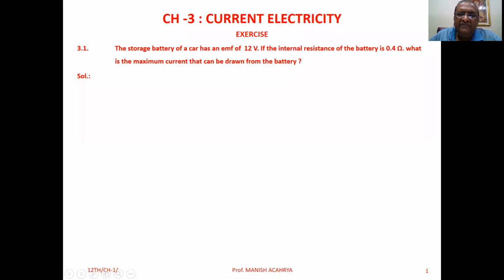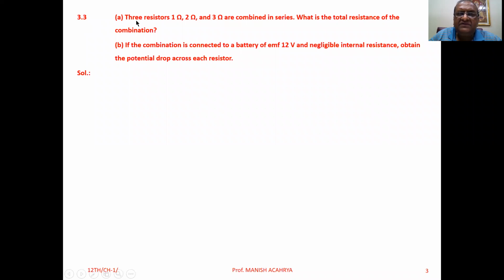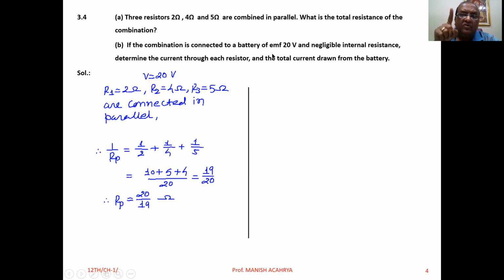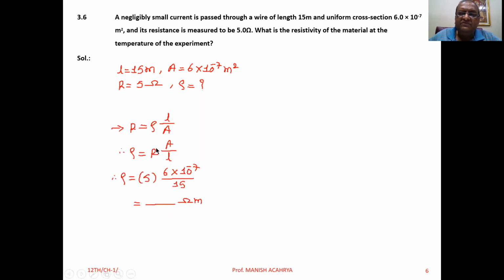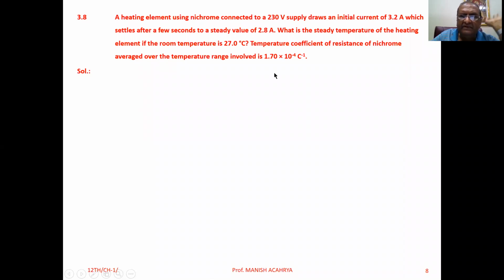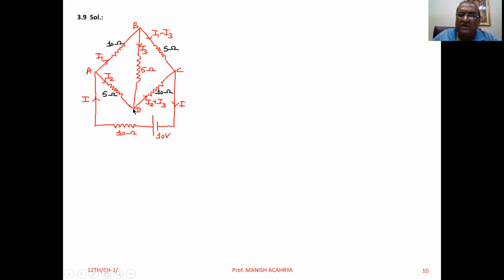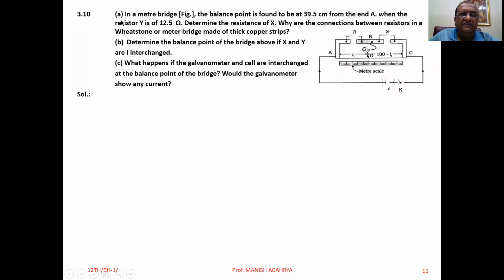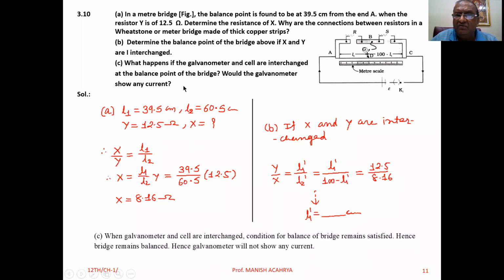CH-3-Lect.-7-Current Electricity-Exercise numerical- 3.1 to 3.10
The storage battery of a car has an emf of  . If the internal resistance of the battery is  what is the maximum current that can be drawn from the battery ?, A battery of emf  and internal resistance  is connected to a resistor. If the current in the circuit is  , what is the resistance of the resistor ? What is the terminal voltage of the battery when the circuit is closed ? , (a) Three resistors  ,  and  are combined in series. What is the total resistance of the combination ? (b) If the combination is connected to a battery of emf  and negligible internal resistance, obtain the potential drop across each resistor.
, (a) Three resistors  , and  are combined in parallel. What is the total resistance of the combination ? (b) If the combination is connected to a battery of emf  and negligible internal resistance. Determine the current through each resistor, and the total current drawn from the battery., At room temperature  the resistance of a heating element is  . What is the temperature of the element if the resistance is found to be  given that the temperature coefficient of the material of the resistor is  ., A negligible small current passed through a wire of length  and uniform cross-section  , and its resistance is measured to be  . What is the resistivity of the material at the temperature of the experiment ?, A silver wire has a resistance of  at  , and a resistance of  at  . Determine the temperature coefficient of resistivity of silver. , A heating element using nichrome connected to   supply draws an initial current of  which settles after a few seconds to a steady value of  . What is the steady temperature of the heating element if the room temperature is  ? Temperature coefficient of resistance of nichrome averaged over the temperature range involved is  ., Determine the current in each branch of the network shown in Fig., (a) In a metre bridge, the balance point is found to be at  from the end  , when the resistor  is of  . Determine the resistance of  . Why are the connections between resistors in a Wheatstone or meter bridge made of thick copper strips ?
(b) Determine the balance point of the bridge above if  and  are interchanged.
(c) What happens if the galvanometer and cell are interchanged at the balance galvanometer show any current ?
, Exercise examples, Exercise numerical, Physics Class 11, Physics Class 12, 11th Physics, 12th Physics,